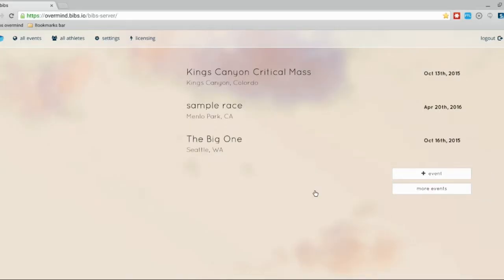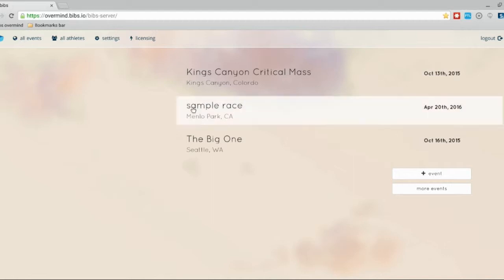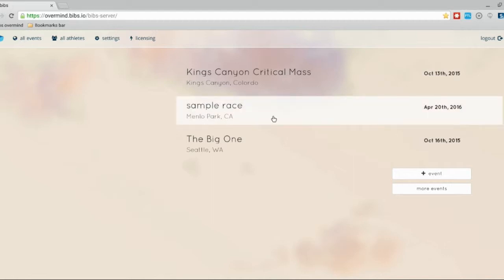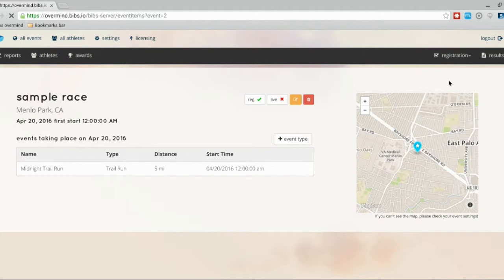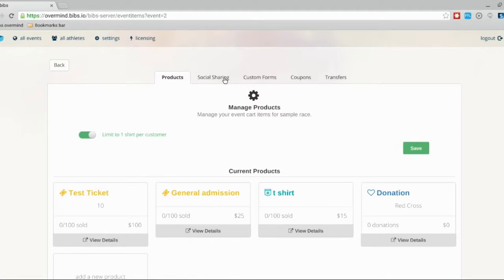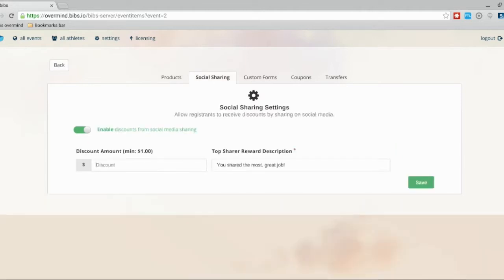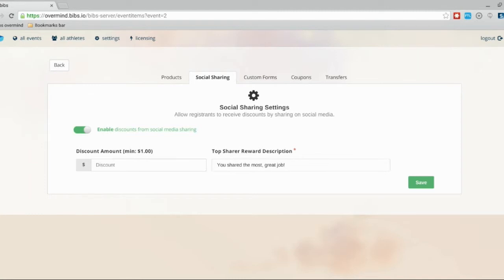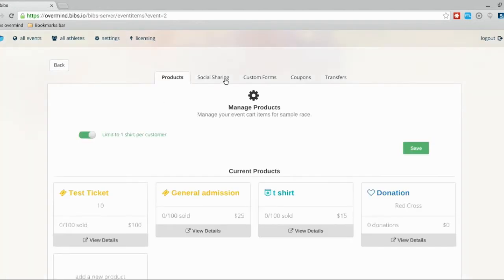Pass Registration - Social Share Discount